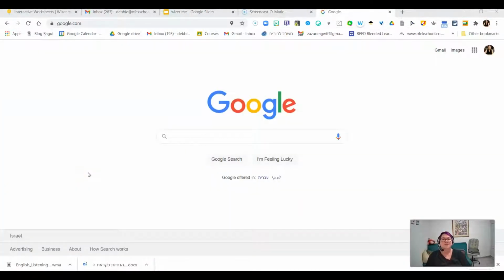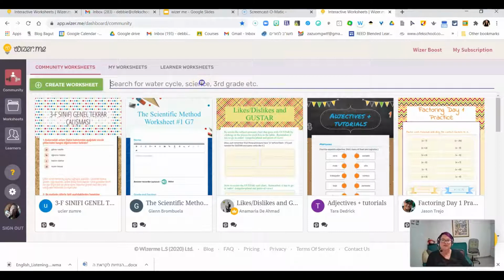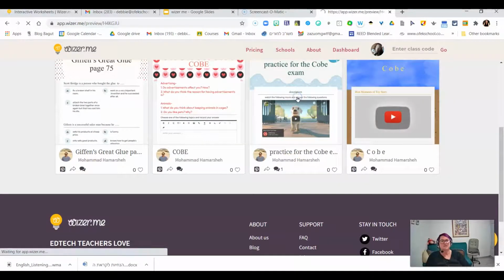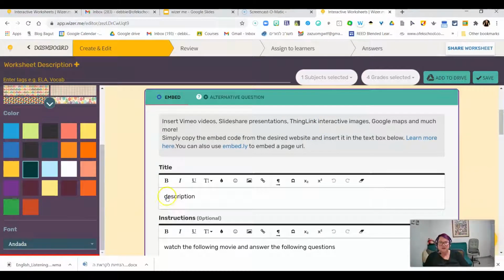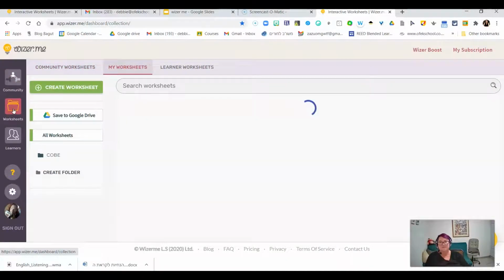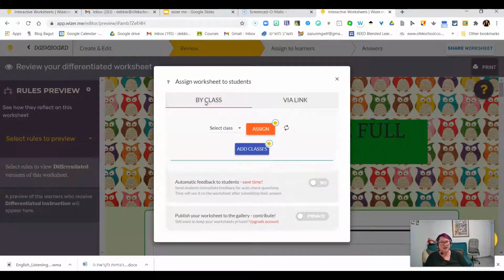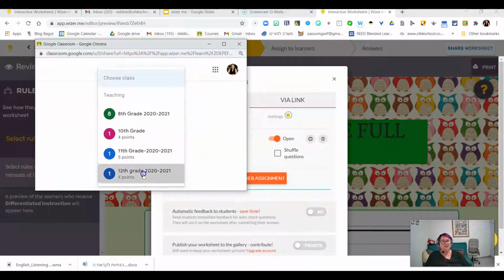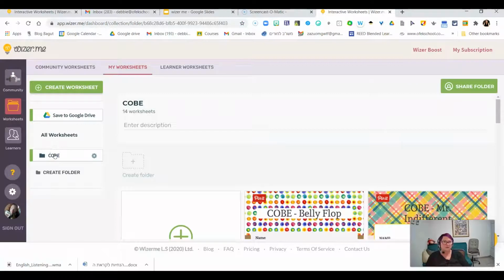How to use Wizer Me